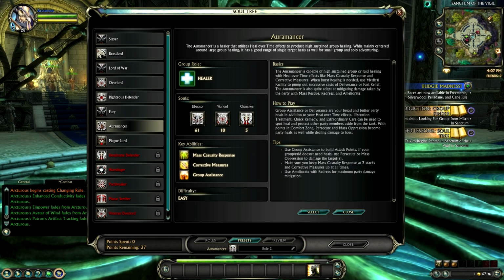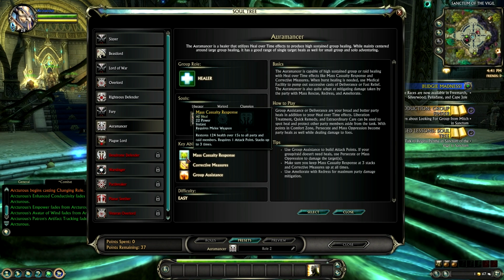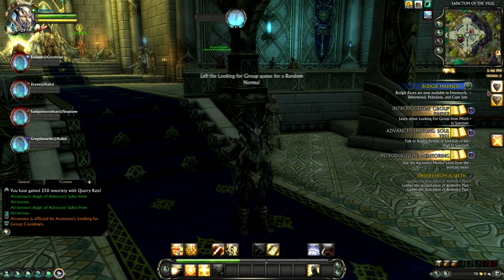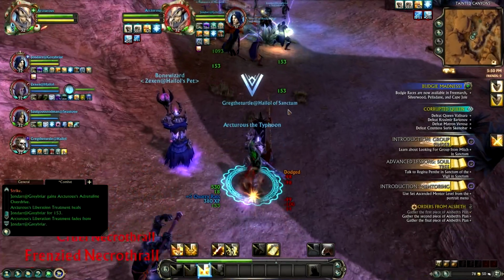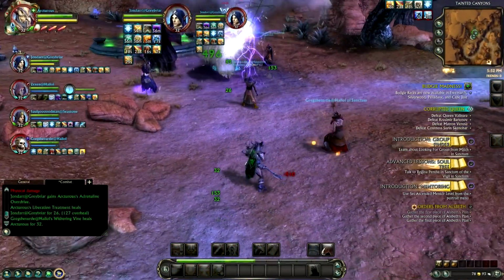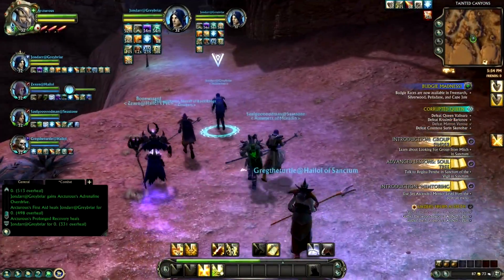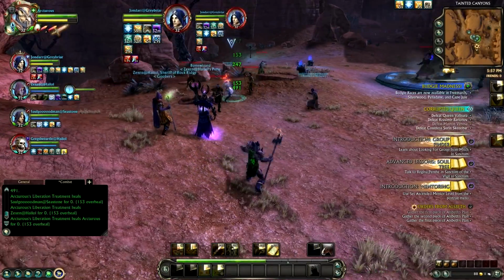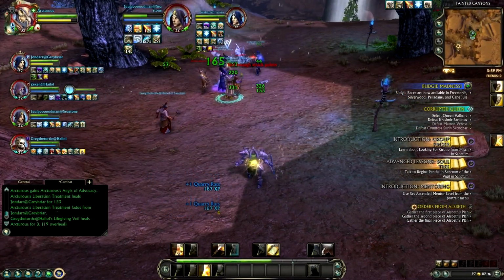Rift Gameplay - Dream Souls - Liberator (Warrior)